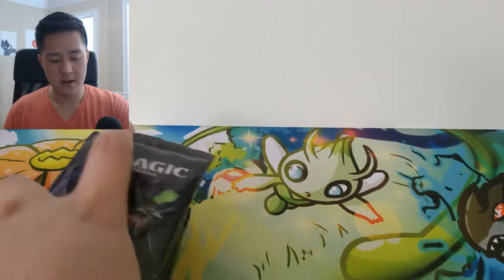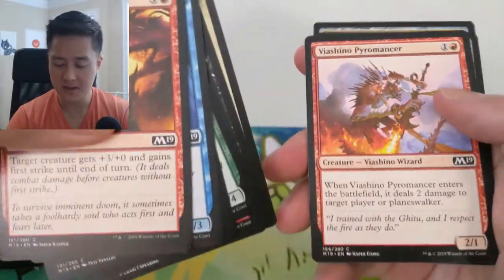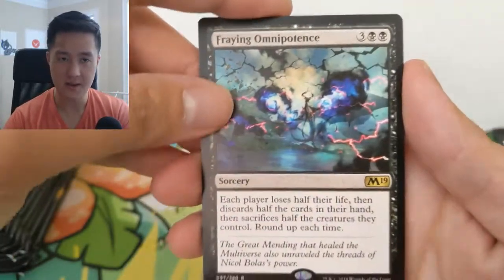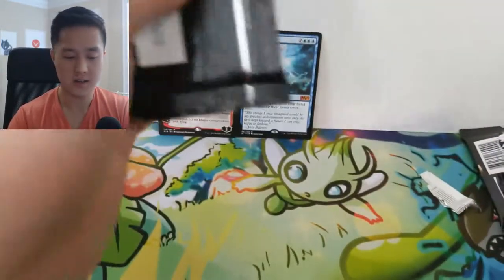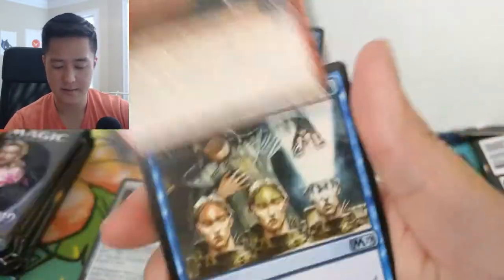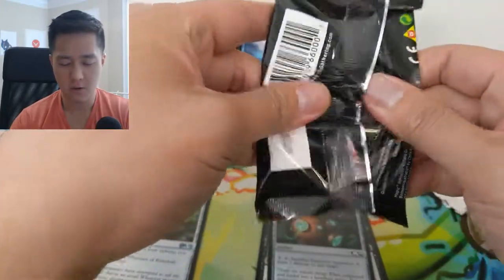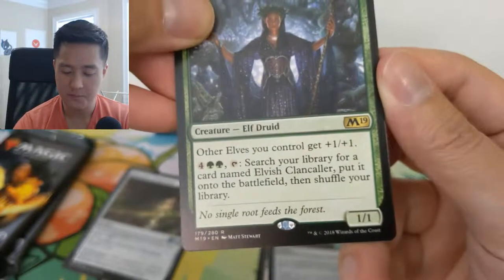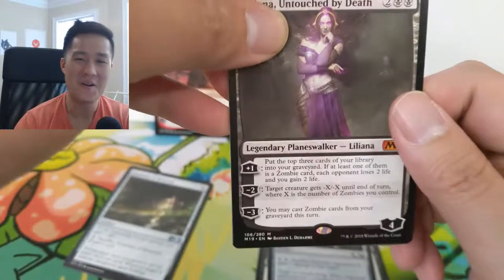Magic the Gathering Core 2019 REDEMPTION! So many Mythics!